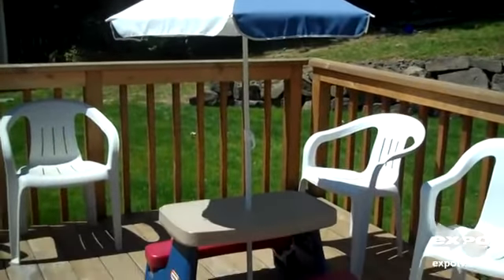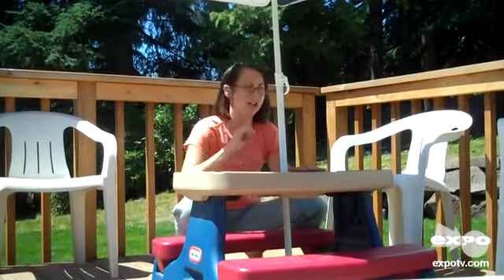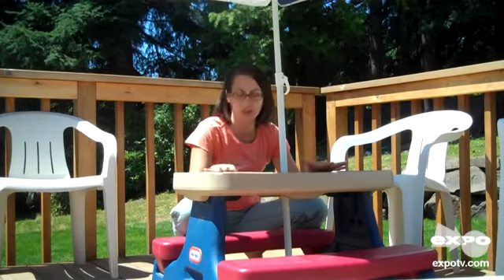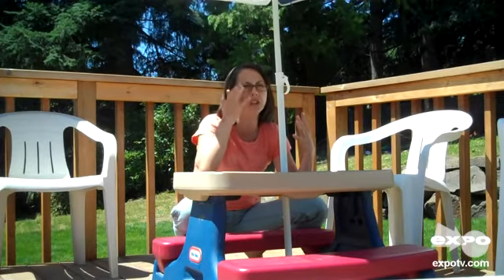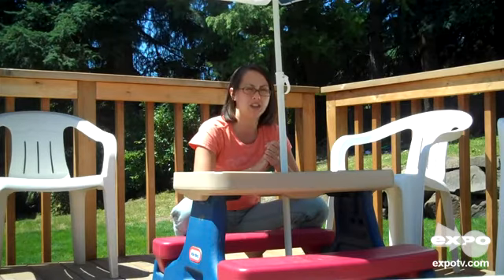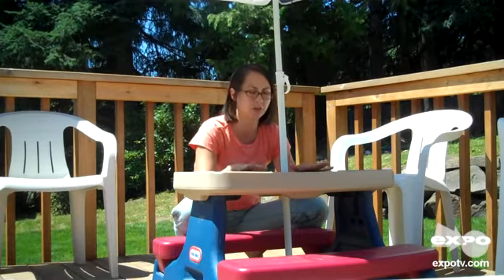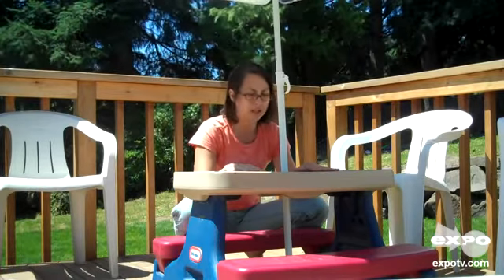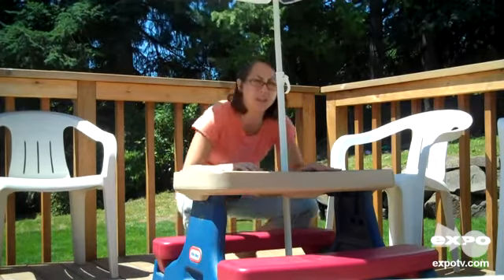Little Tikes Picnic Table with Umbrella Review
The Little Tikes Easy Store Picnic Table with Umbrella is an indoor-outdoor multipurpose table that can be used for playing, coloring, crafting and even eating! Easily portable, this table can be folded for fast set ups and take downs and requires no tools for assembly. It seats up to six kids, has two cup-holders, a multipurpose condiment/crayon table and holds up to 200 lbs. A hole on the table's center holds a cute Little Tikes umbrella that protects kids from the sun. This Picnic Table with Umbrella is very easy to clean  you just have to hose it down.